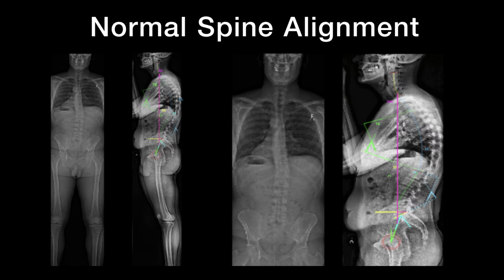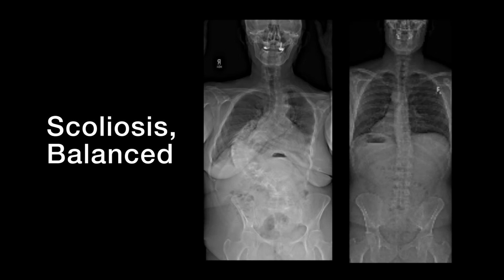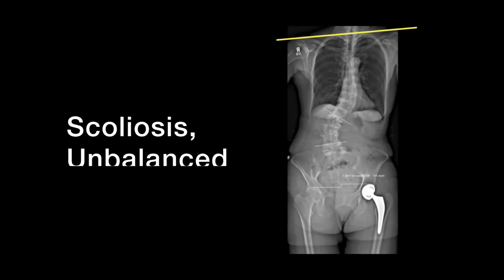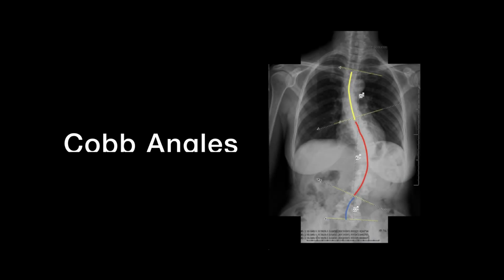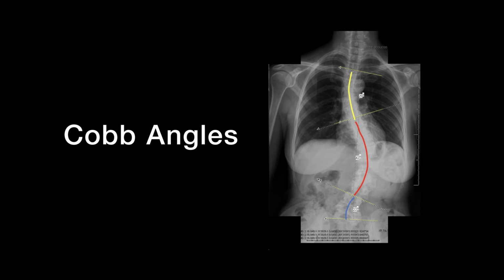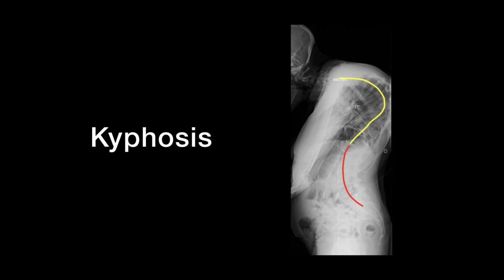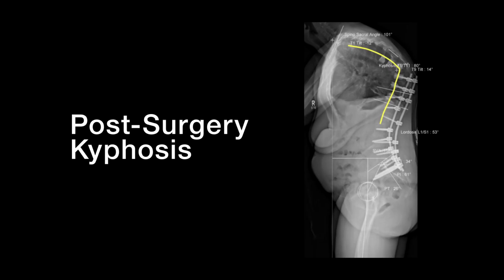CU Orthopedics: What is adult spinal deformity?